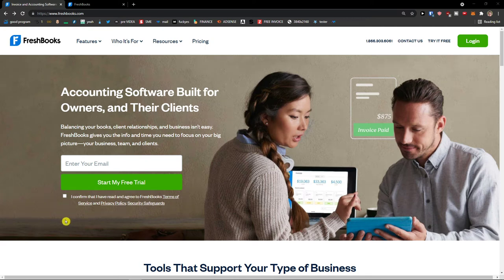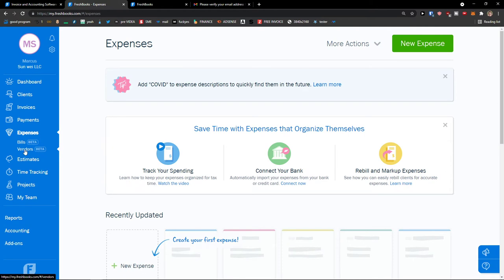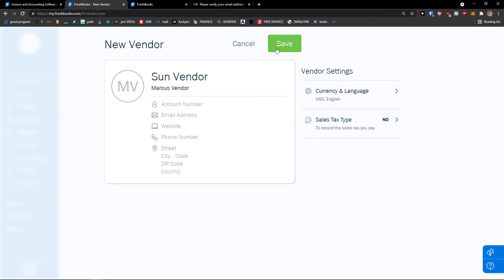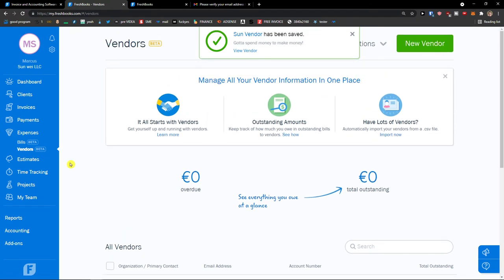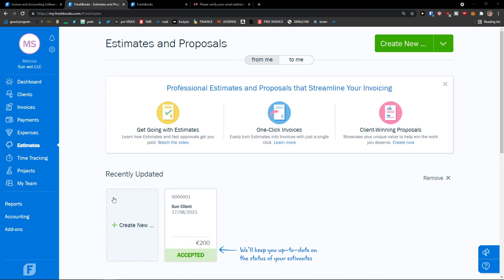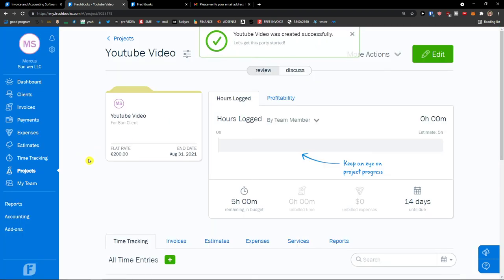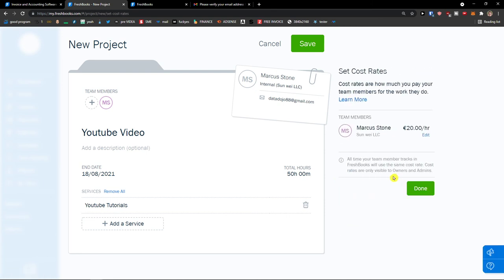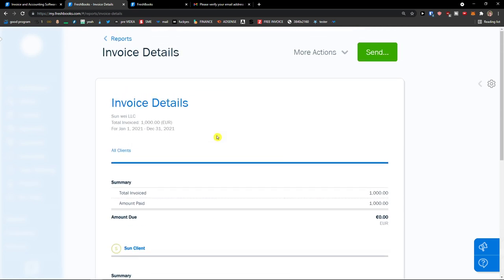COMPLETE FreshBooks Tutorial For Beginners 2024 - How To Use FreshBooks Accounting Software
Timestamps:
0:00 Intro
0:15 Register
2:50 Starting out
5:10 How To Add Clients/vendors
7:49 How To Add Items/services
9:20 How To Create Invoice IN freshbooks
14:12 How To Add Payments
16:00 How You Can Add Bills/expenses
18:30 How To Add Estimates
20:40 How To Create Project in Freshbooks
22:30 How To Do Time Tracking
25:40 How To Invite Team
26:00 How To Create Reports

In this video you will find out  How To Use FreshBooks Accounting Software